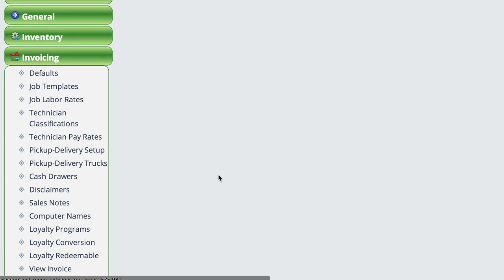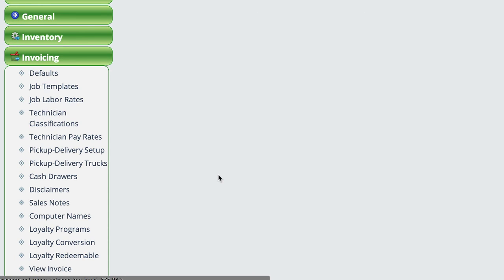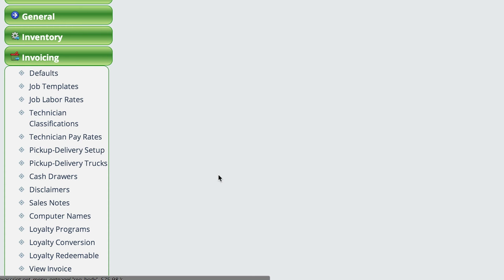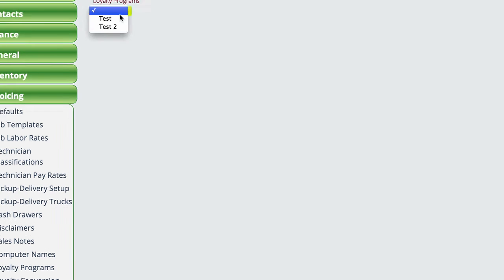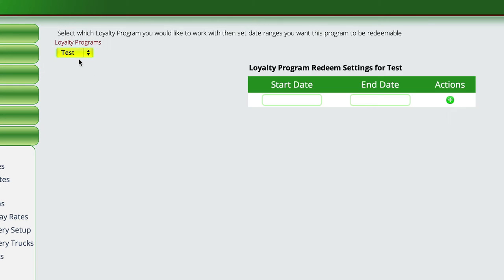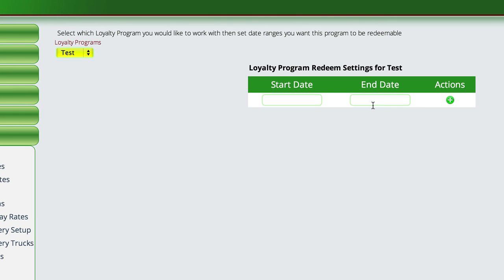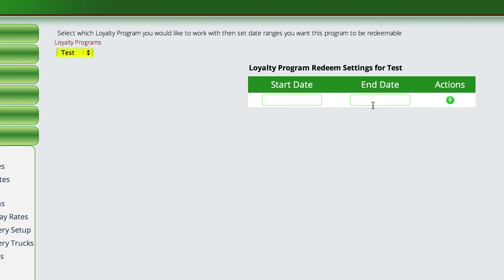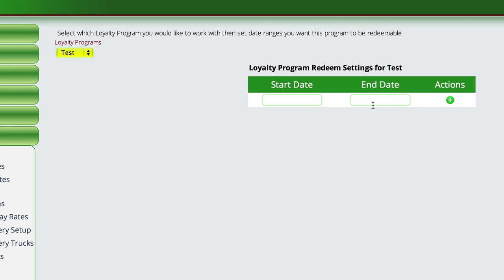Setting Up the Loyalty Redeemable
This video covers how to set the loyalty redeemable period in Lizzy.